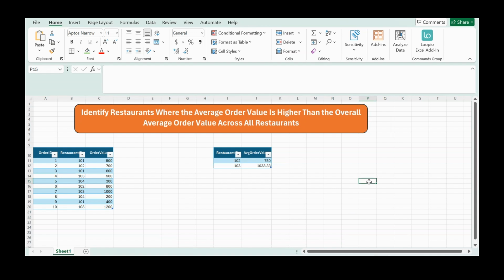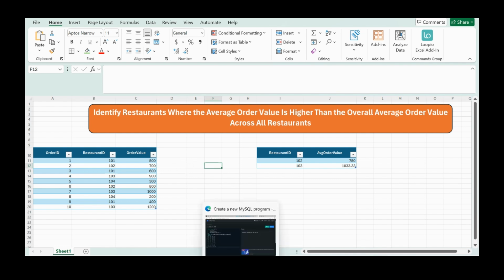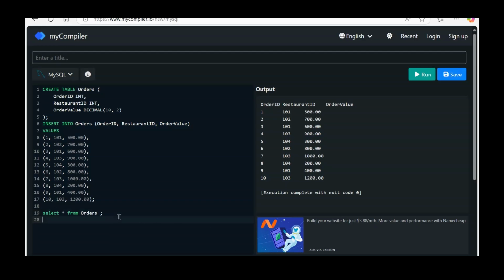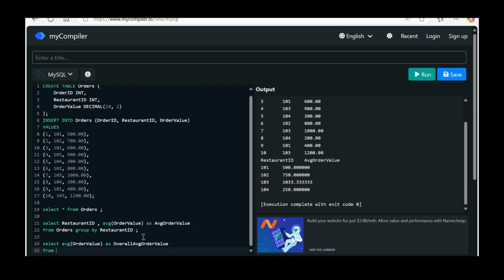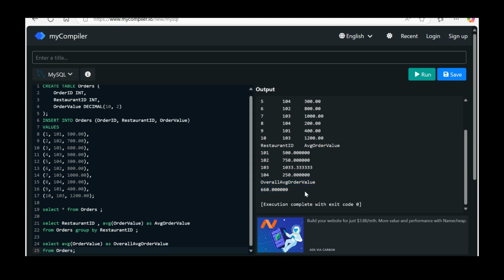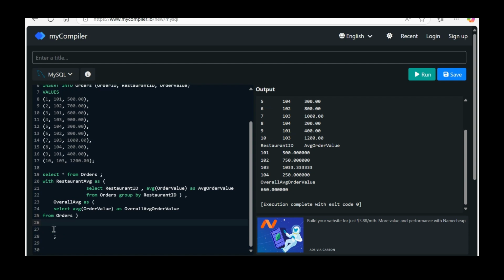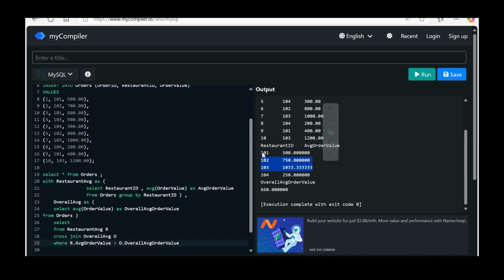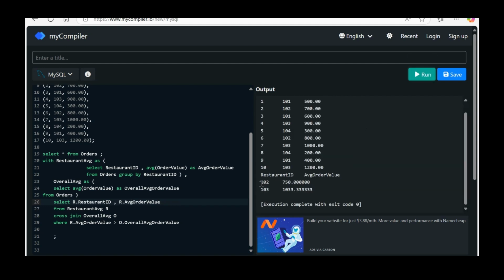SQL Interview Question || Multiple CTE || Zomato Interview Question || Data Analyst || BI Analyst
SQL Script :

    OrderID INT,
    RestaurantID INT,
    OrderValue DECIMAL(10, 2)
INSERT INTO Orders (OrderID, RestaurantID, OrderValue)
VALUES